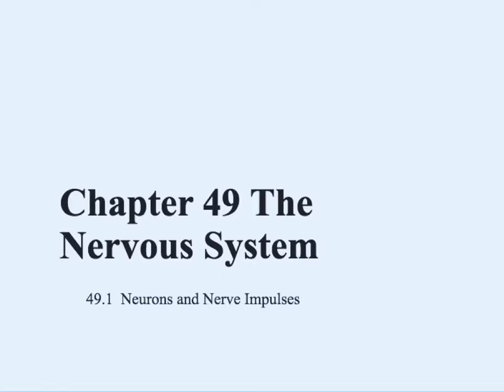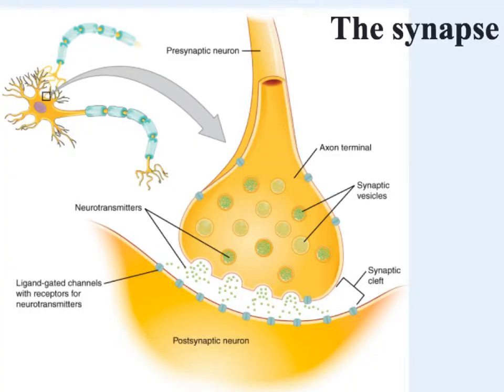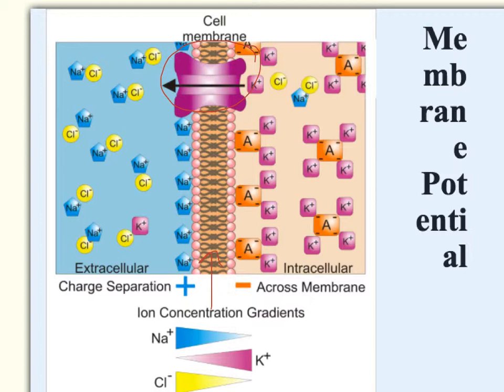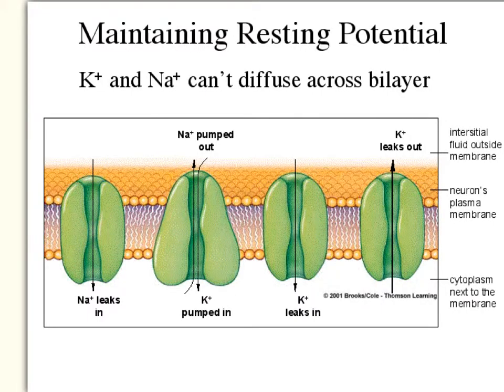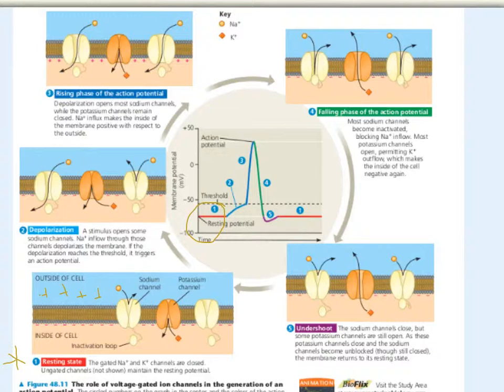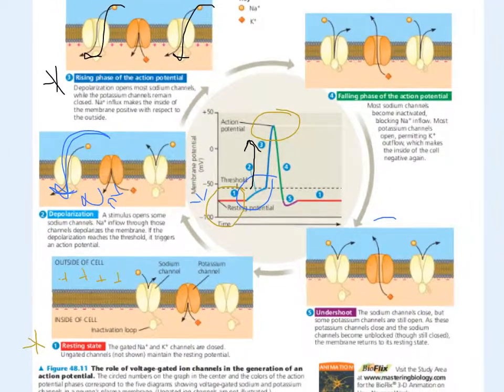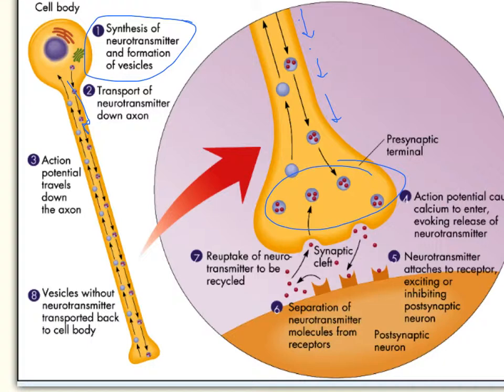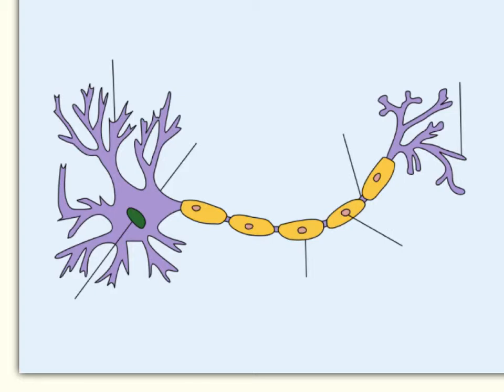bio 1-1 nerve lecture